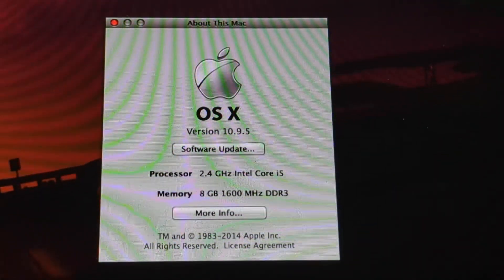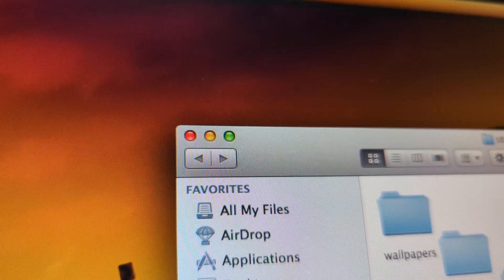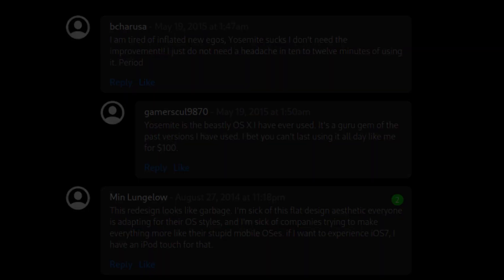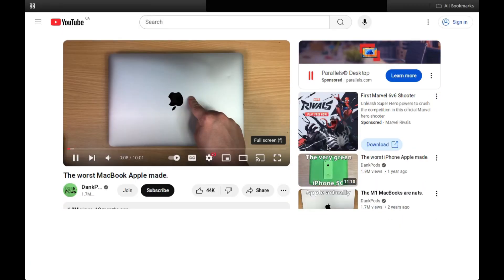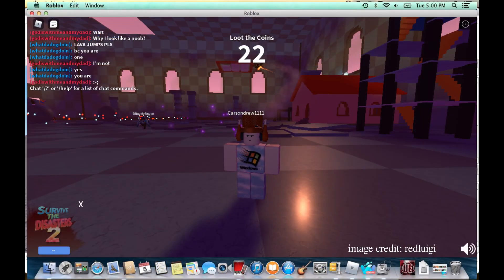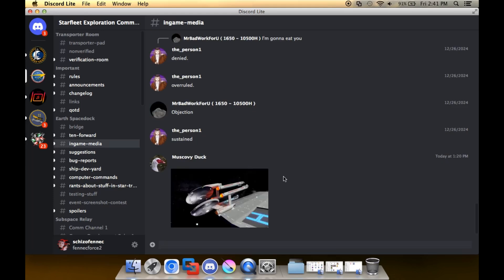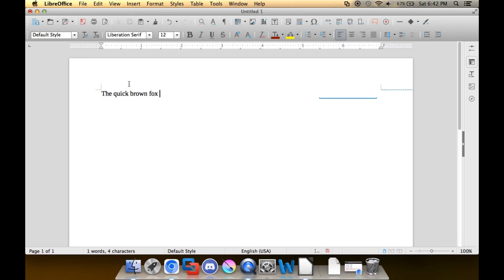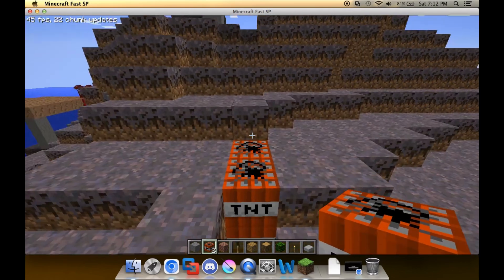the best macOS version.... in 2025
Today we will be talking... and testing macOS 10.9 Mavericks in 2025(OSX) to see how useful the OS still is, we also go into detail alittle bit about why i like the OS over other versions.

0:00 Intro
0:45 Skeuomorphic UI
1:58 Can macOS 10.9 Still Browse The Web?
3:15 gaming. kinda?
4:27 Discord!
5:40 Word Processing
6:48 Conclusion
7:59 Outro